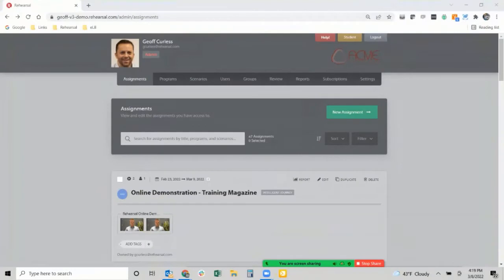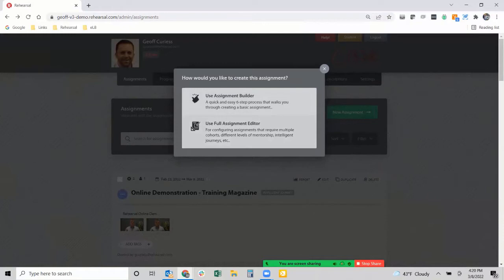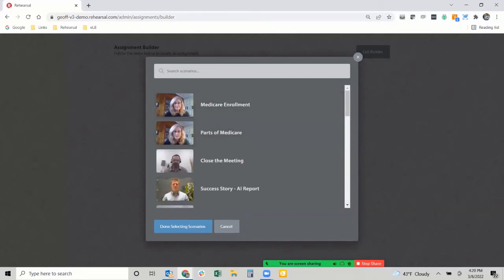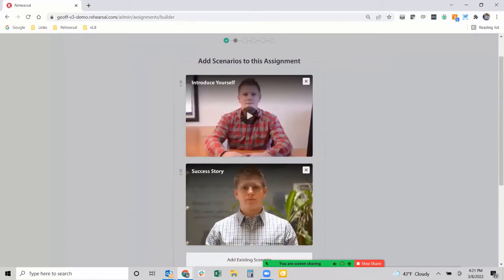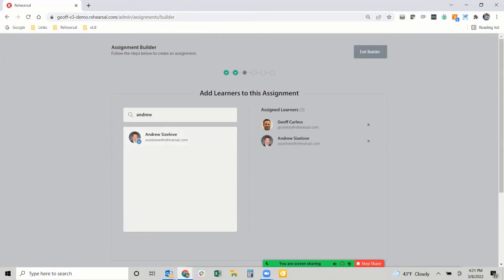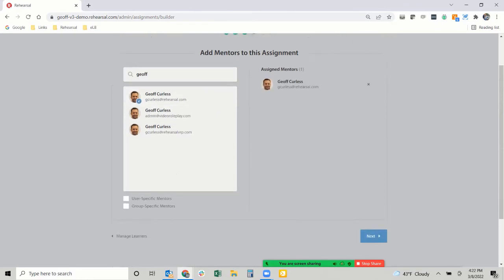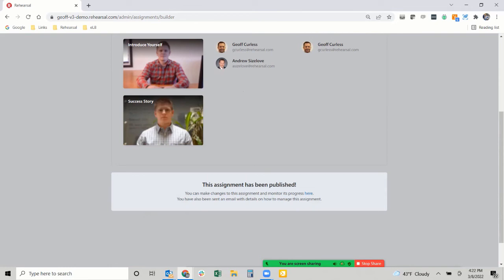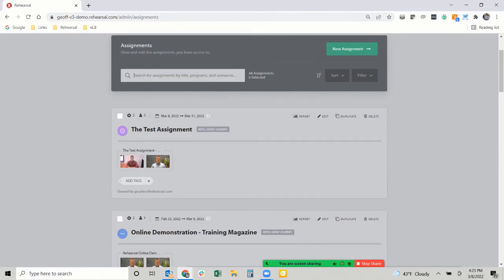Assignment Builder in Rehearsal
Check out this new feature in Rehearsal, a video-based practice and coaching tool.